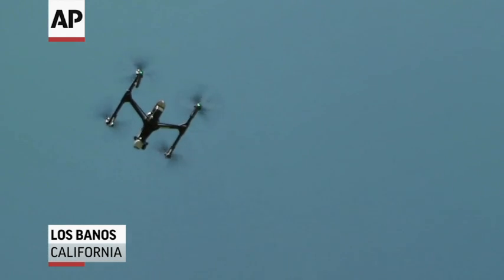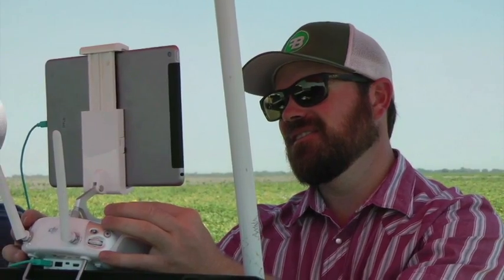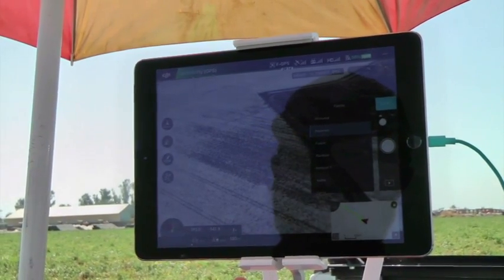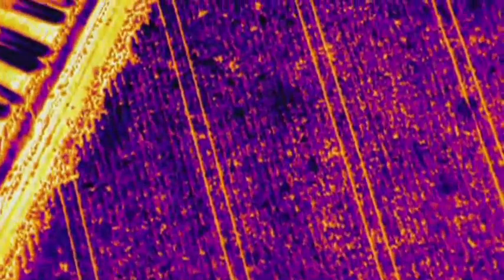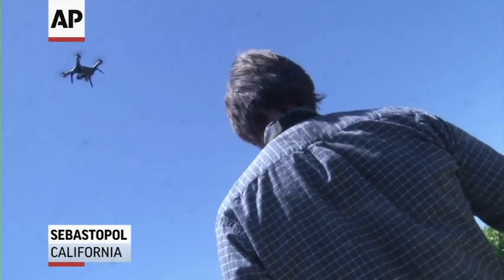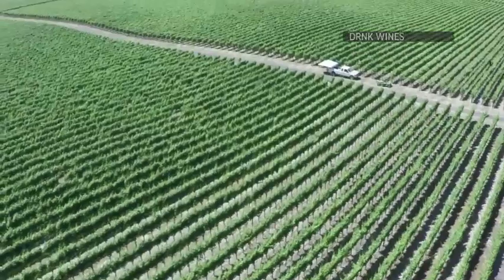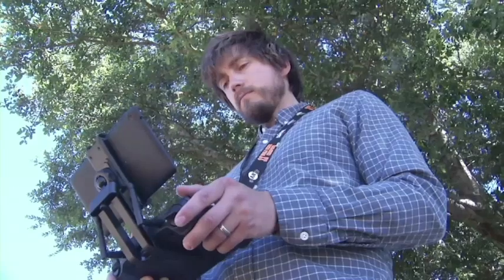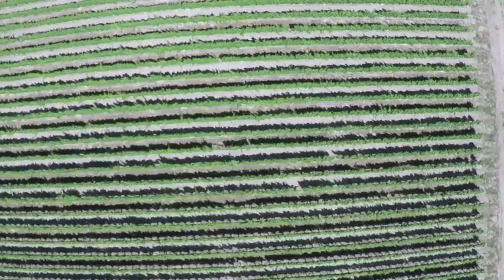CA Farmers Use Advanced Drone Tech to Save Water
In the drought-stricken West, where every drop of water counts, some California farmers are using advanced drone technology to save the scarce resource. (Aug. 29)